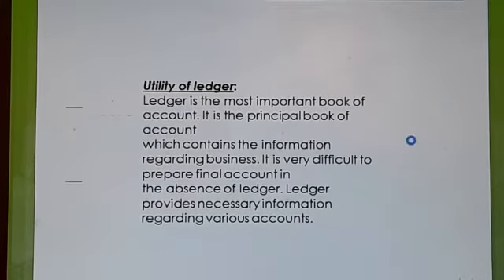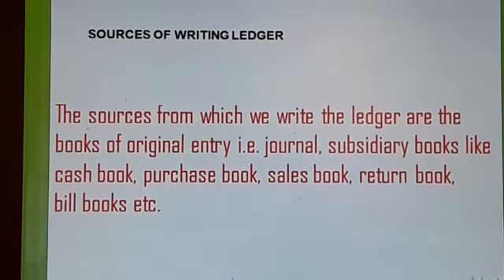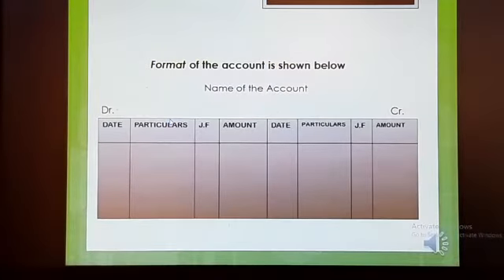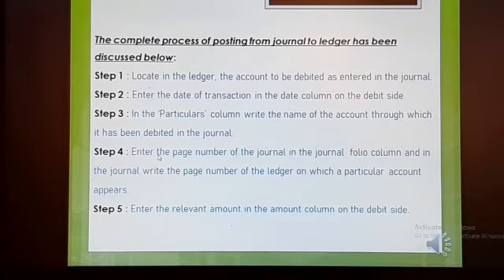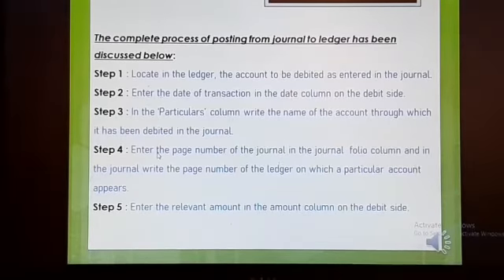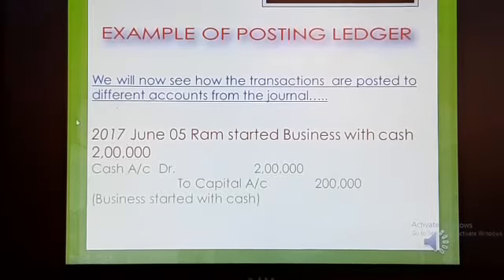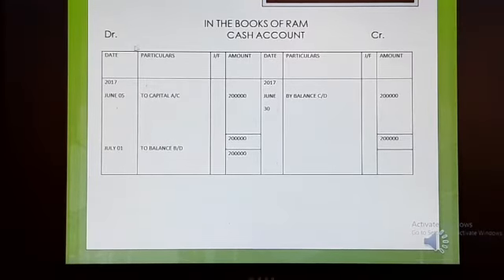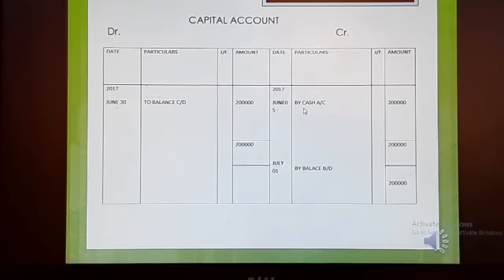concept of Ledger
In this video mentioned the process of recording LEDGER POSTING...